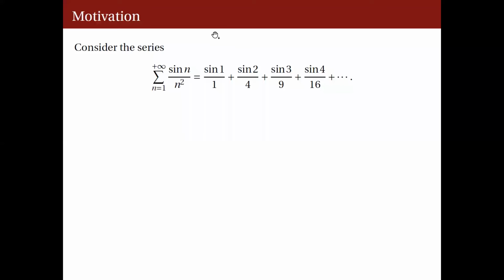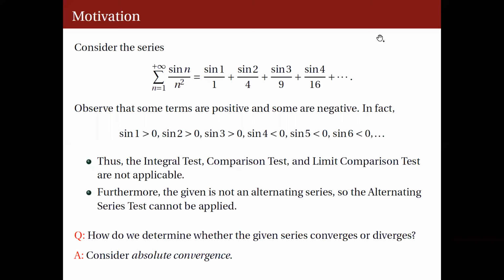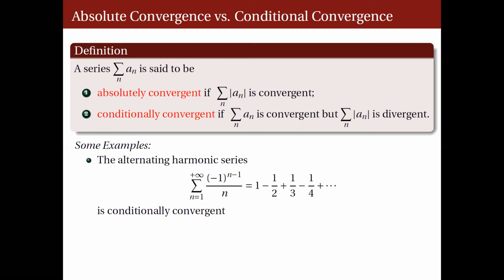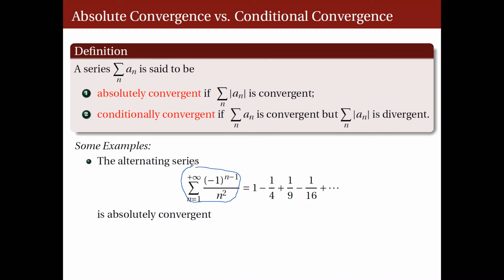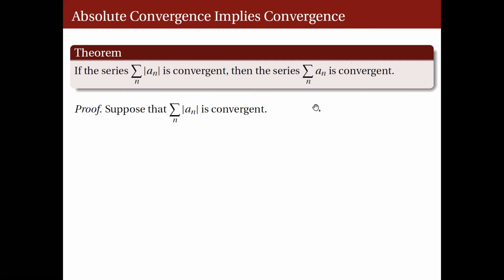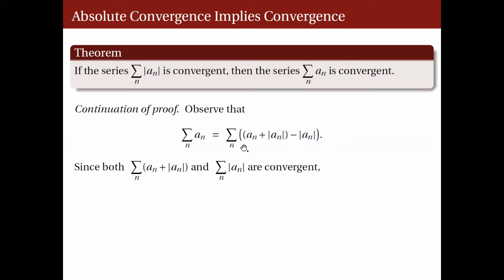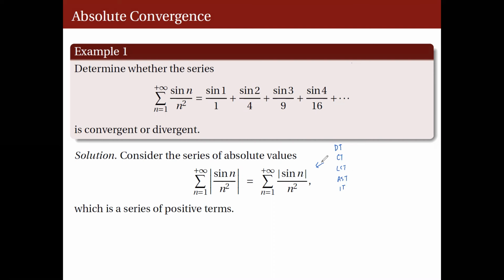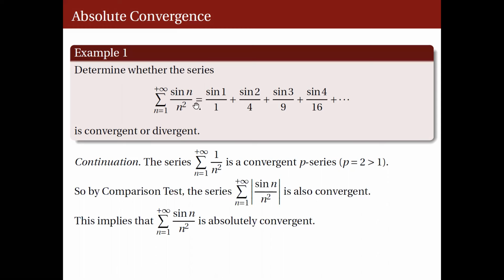[Math 22] Lec 10 Absolute Convergence and Tests for Absolute Convergence (Part 1 of 3)